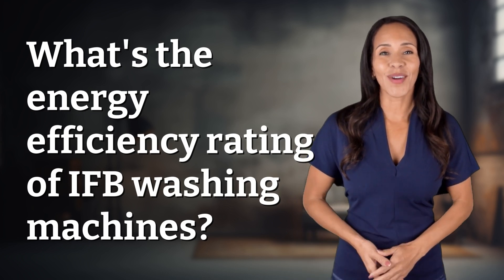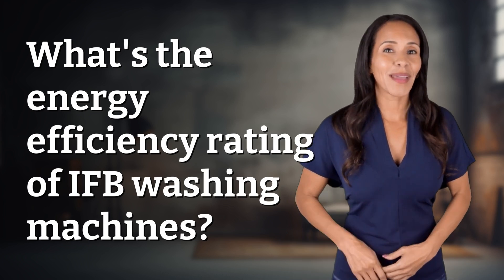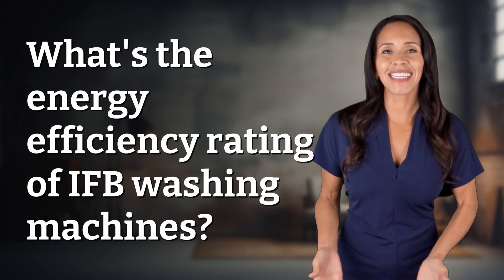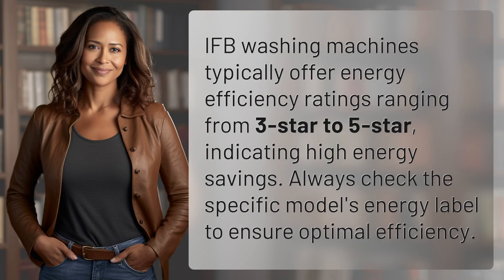What's the energy efficiency rating of IFB washing machines?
Unveiling IFB Washing Machines' Energy Efficiency Ratings 👉 IFB Efficiency Ratings 👉 Discover the energy efficiency ratings of IFB washing machines, ranging from 3-star to 5-star for maximum savings. Stay informed for optimal efficiency!

Laura S. Harris (2024, July 3.) What's the energy efficiency rating of IFB washing machines?
    🌐 AskAbout.video